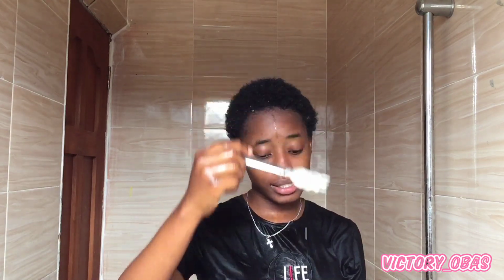DIY protein treatment for massive hair growth, strength, moisture, and shine // Victory obas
Hey 👋🏽
So in today’s video I showed y’all my protein treatment that I use on my hair ❤️✨

FAQ
Age:16
Ethnicity: Nigerian 🇳🇬
Camera: iPhone 6
Editing software: vllo

Protein treatment, hair vlog, hair video, fast hair growth, hair treatment, natural hair treatment, hair care